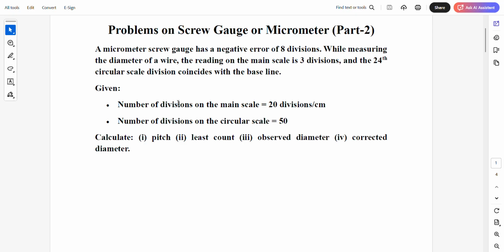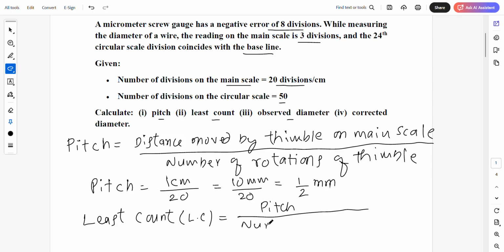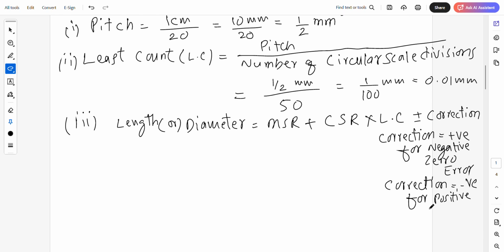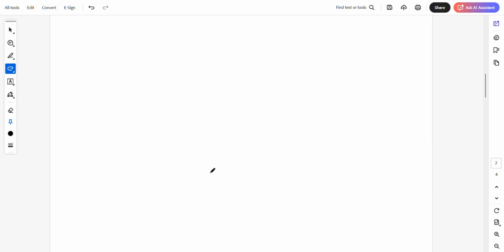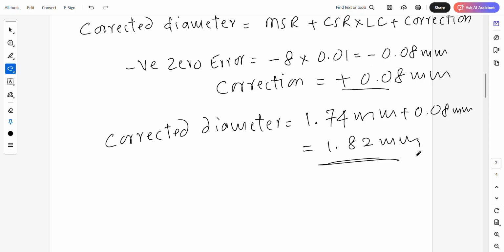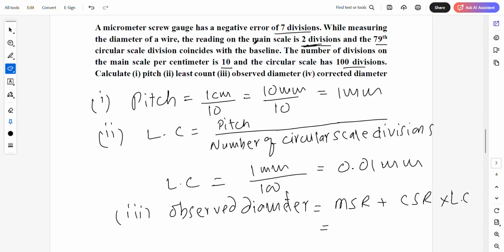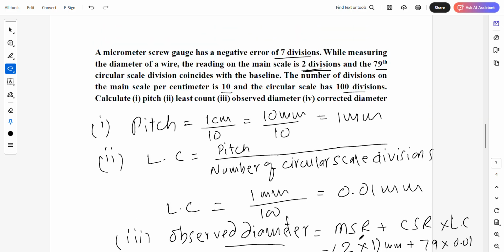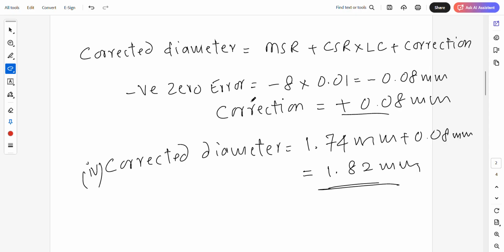KCET/NEET PHYSICS // CLASS 11 // UNITS AND DIMENSIONS // SCREW GAUGE // PROBLEMS IN JUST 45 SECONDS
🌟 Dear Students,
Abrar Sir

Problems on Screw Gauge or Micrometer (Part-2)
A micrometer screw gauge has a negative error of 8 divisions. While measuring the diameter of a wire, the reading on the main scale is 3 divisions, and the 24th circular scale division coincides with the base line.
Given:
• Number of divisions on the main scale = 20 divisions/cm
• Number of divisions on the circular scale = 50
Calculate: (i) pitch (ii) least count (iii) observed diameter (iv) corrected diameter.

A micrometer screw gauge has a negative error of 7 divisions. While measuring the diameter of a wire, the reading on the main scale is 2 divisions and the 79th circular scale division coincides with the baseline. The number of divisions on the main scale per centimeter is 10 and the circular scale has 100 divisions. Calculate (i) pitch (ii) least count (iii) observed diameter (iv) corrected diameter